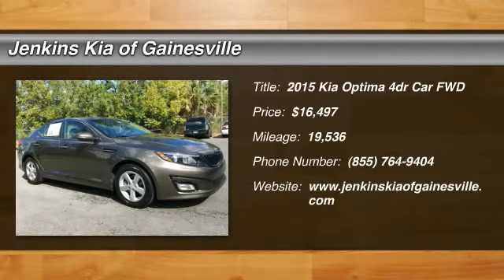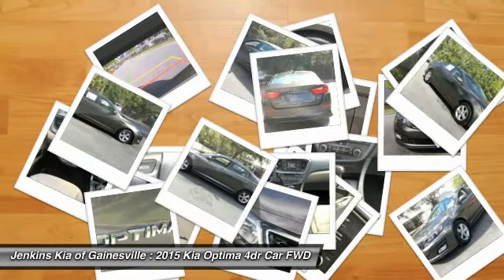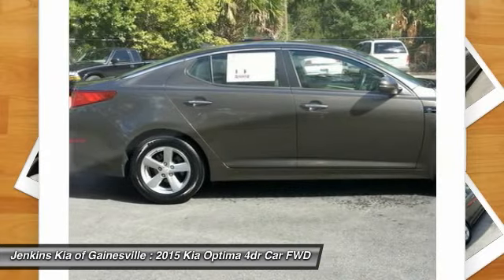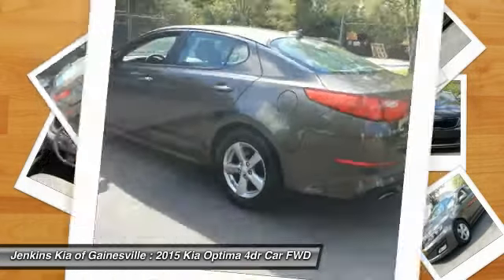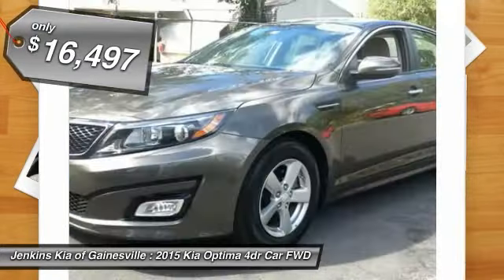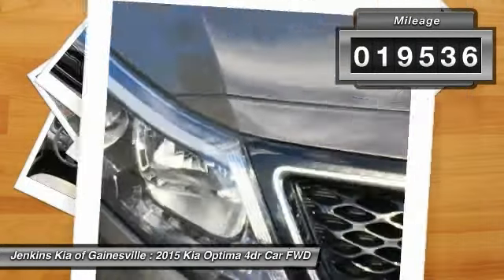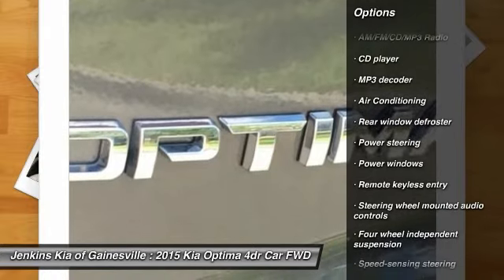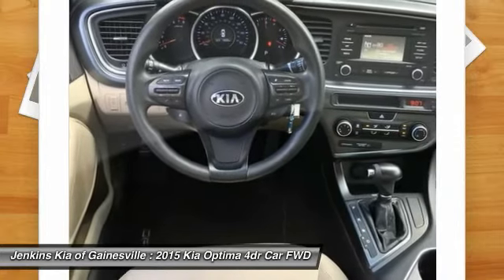2015 Kia Optima Gainesville FL 12P0052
2015 Kia Optima LX

Pick up this Metal Bronze 2015 Kia Optima, available today at Jenkins Kia of Gainesville. This could be the one you've been searching for.